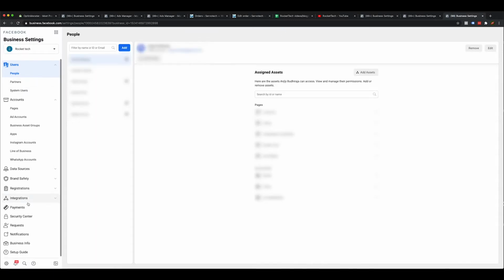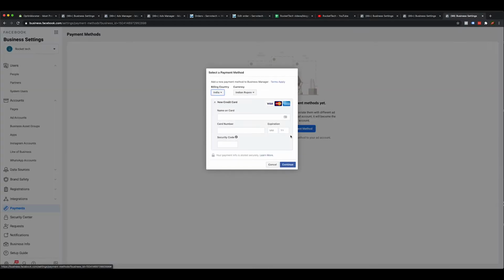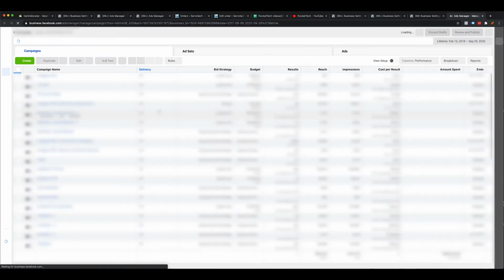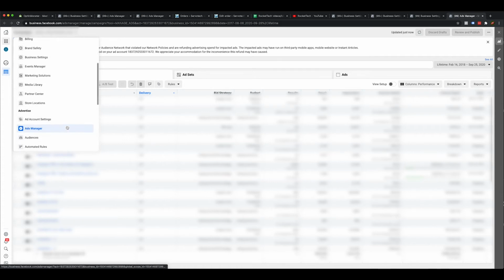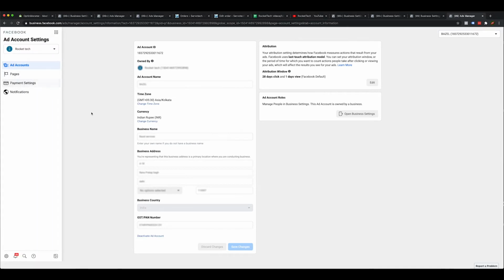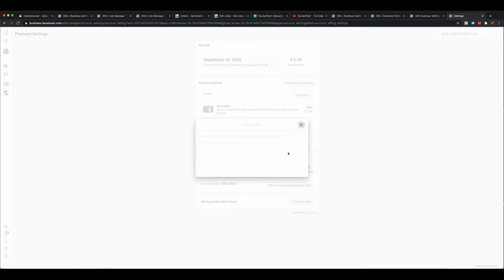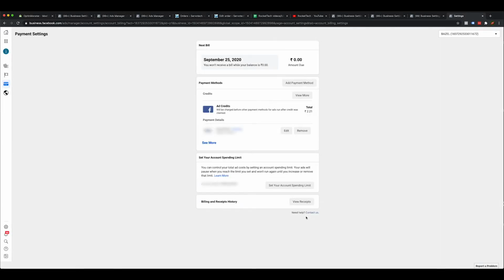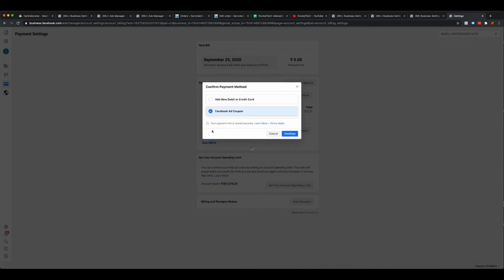How to add Payment Method in your Facebook Ad Account | Rockettech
Have you set up your Facebook Business Manager Account?
But not sure how to add a payment method to your ad account?

You can’t publish your first campaign without setting up your payment method. This pays for the running of your ads. Once you set up your ad account, you won’t have to do this again until you need to change the payment method or create a new ad account.

Let’s navigate to our ad account settings and set this up!